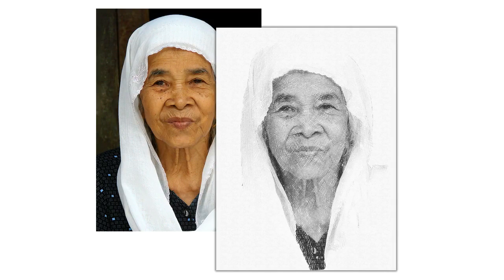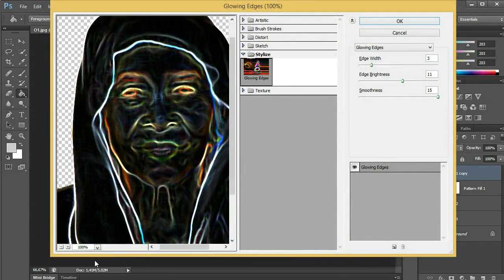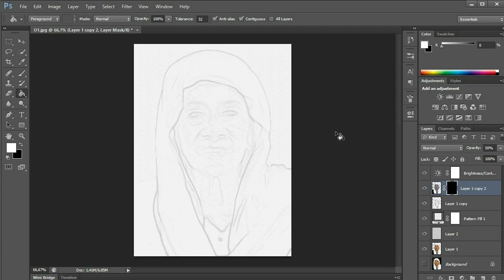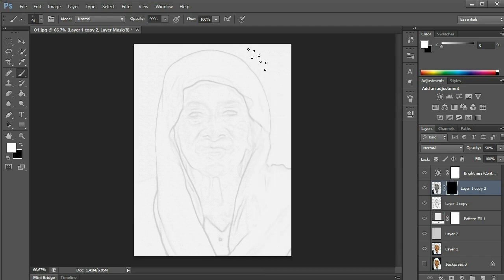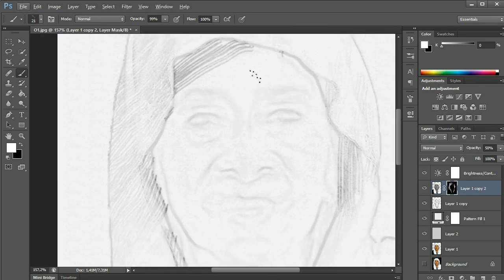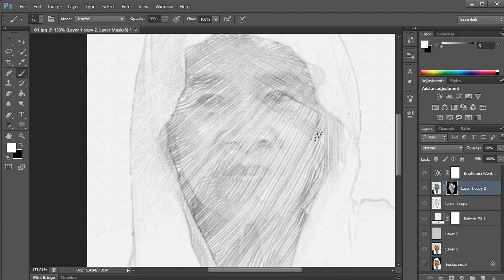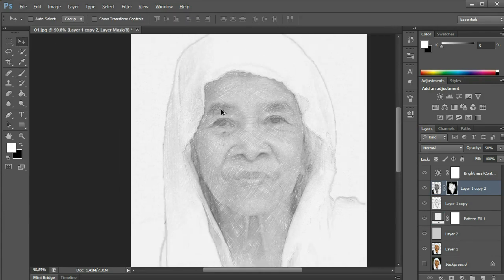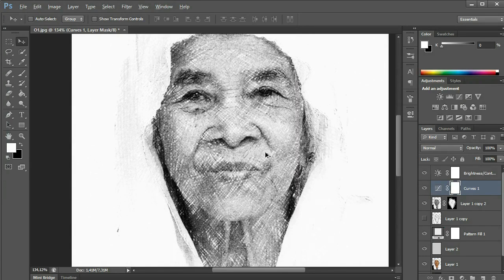Photoshop Pencil Sketch Effect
Welcome to Wersa Studio Photoshop Tutorials!!!
This tutorial was made in Adobe Photoshop CS6.

In this video we have show how to make pencil drawing effect out of your photo in Photoshop . If you are beginner, you you can use this video to learn photoshop from one of the best.